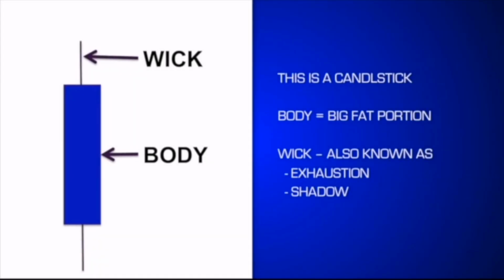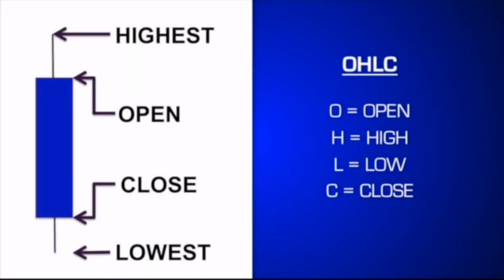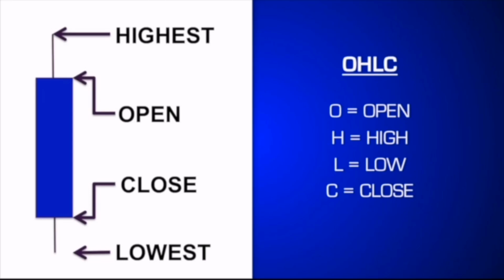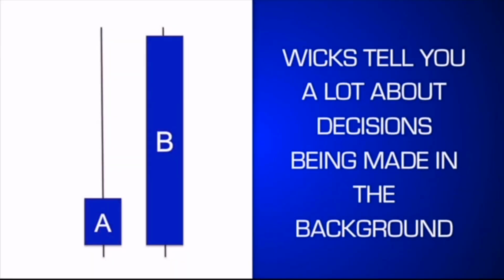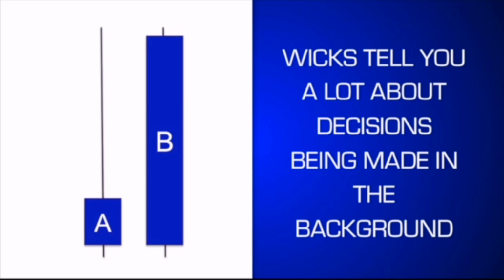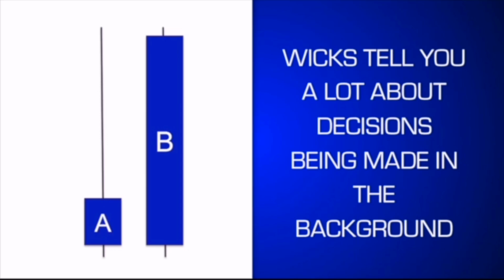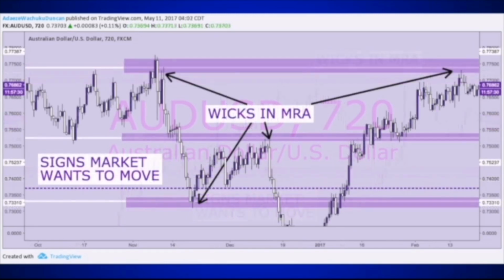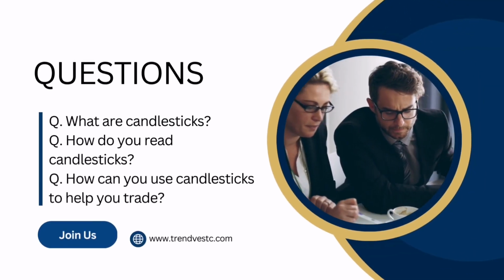what is Priceaction